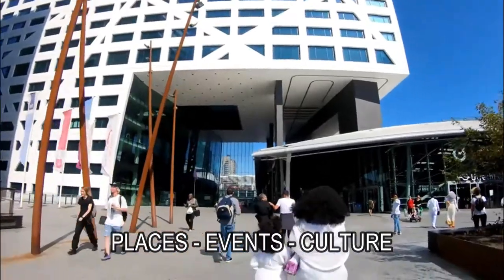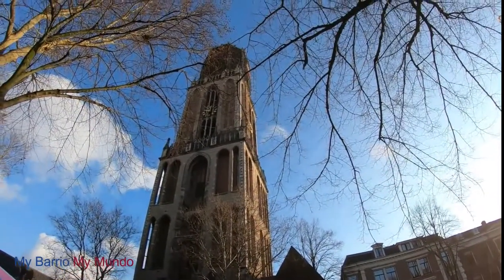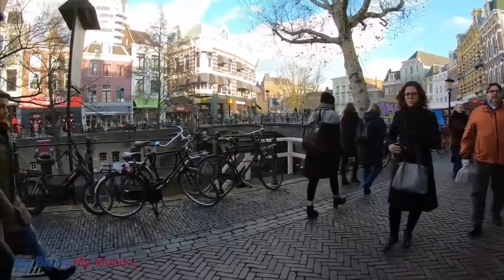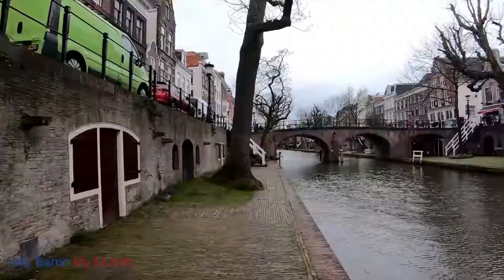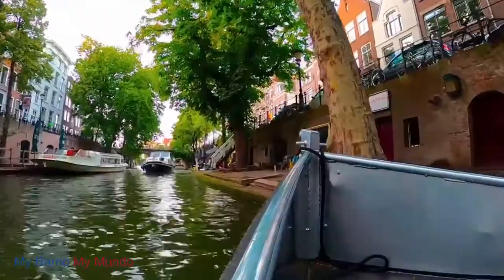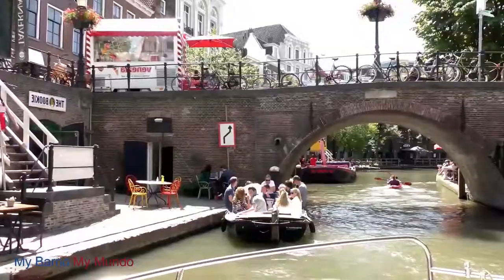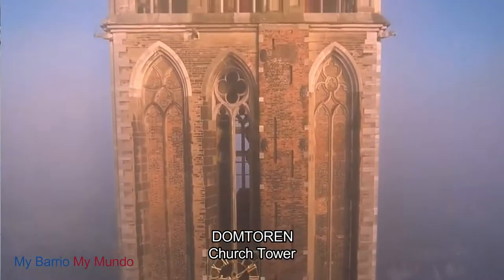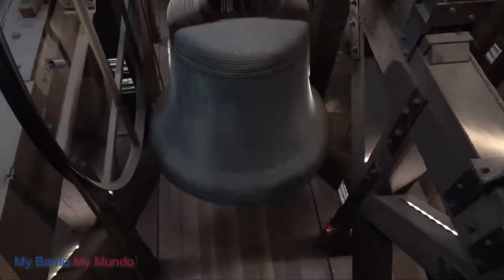Utrecht - Holland / Netherlands Quick Tour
Welcome to my barrio, my mundo, and welcome to Utrecht.

Utrecht is the lively, beating heart of Holland. It was built around the Dom tower, which you can see from any point in the city, so there is no way you can get lost in the attractive, car-free city centre. Utrecht boasts beautiful canals with extraordinary wharf cellars housing cafés and terraces by the water. As well as the Dom tower, Utrecht boasts hundreds of other monuments that each contribute to the special atmosphere in this centuries-old university town.

THE DOMTOREN
The highest and oldest church tower in Holland is Utrecht's main landmark. The Dom Tower was built between 1321 and 1382 and is 112 meters high. Even if you can’t see it, you are still likely to hear one of its thirteen bells that weigh between 880 and 18,000 pounds.

THE OUDEGRACHT
Around two kilometers long, the Oudegracht is the most famous canal in Utrecht. With their many dock cellars, Utrecht’s canals are very different from Amsterdam’s. In the second half of the twelfth century, Utrecht’s inhabitants decided to dig tunnels from the dock to the canal-side houses. This resulted in the double docks typical of the city.

These days, you will find countless pleasant restaurants and cafés with a water-side terrace in these dock cellars. The perfect place for a drink or a bite after a great day in Utrecht!